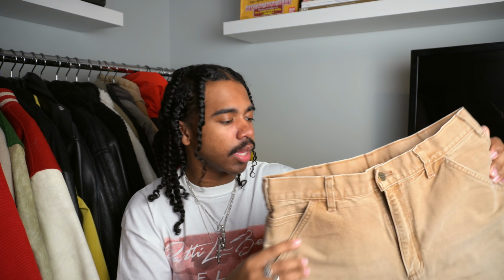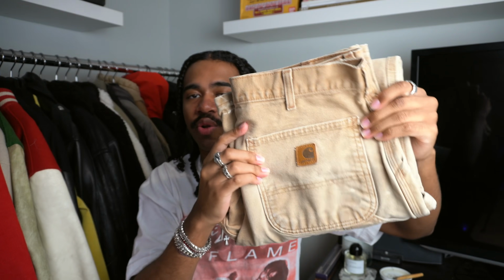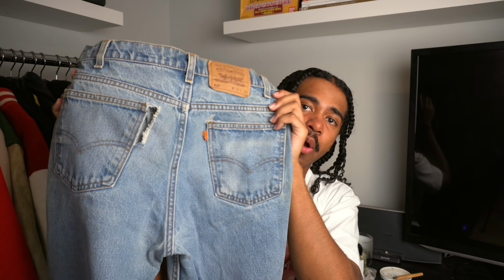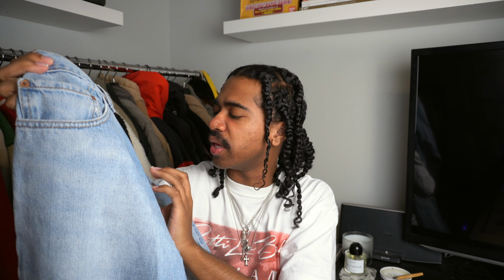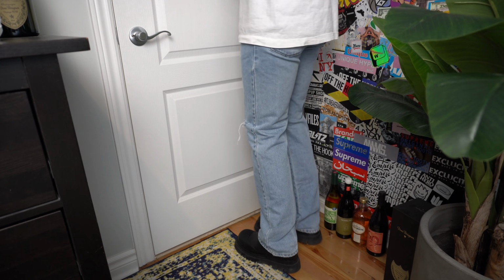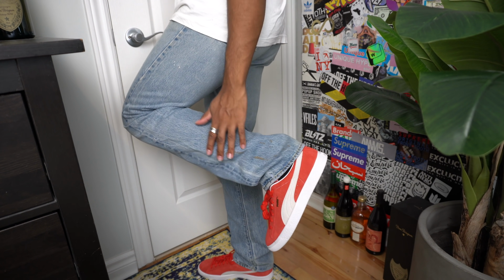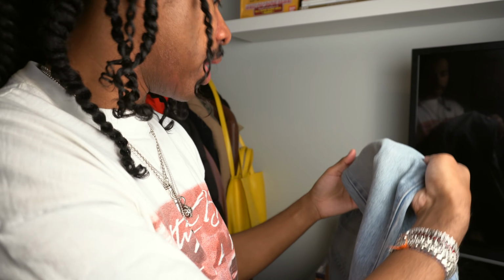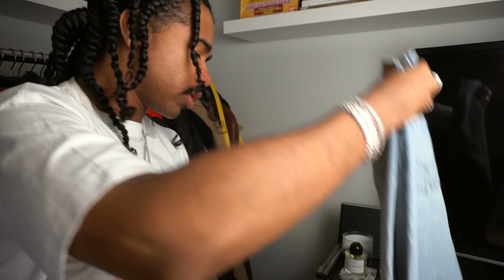Must have pants for SPRING 2021 | Carhartt workwear trousers & Vintage redline Levi's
Links

Bottega boots styled with 517's can be found here
(I recommend sizing down once from your true size)